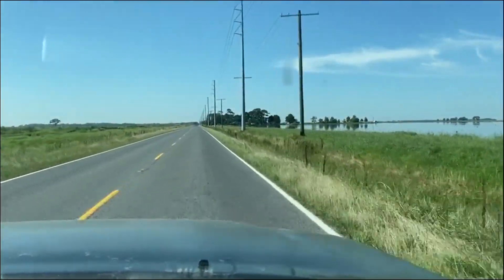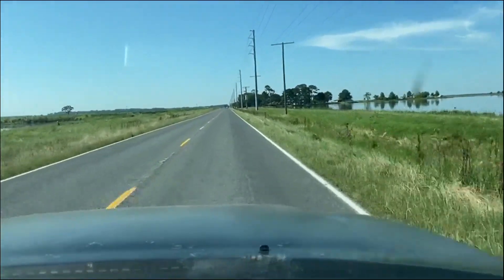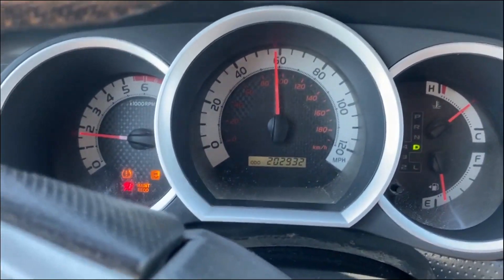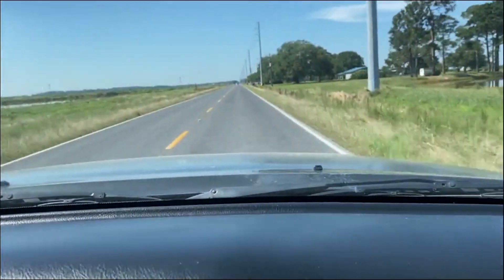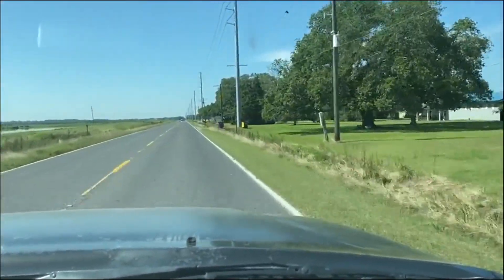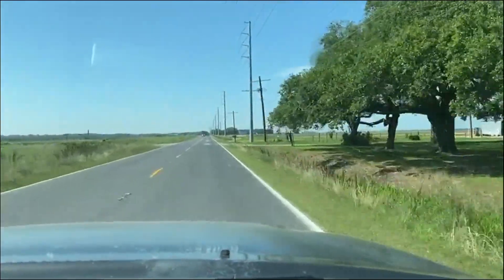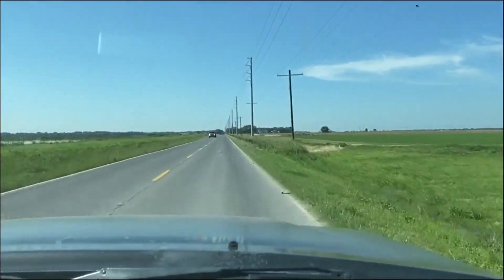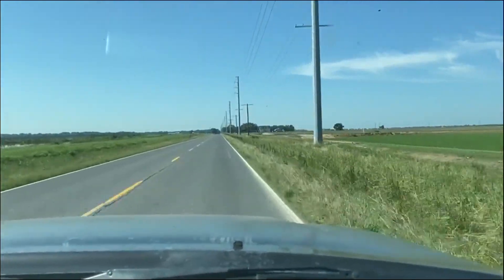2013 TOYOTA TACOMA For Sale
2013 TOYOTA TACOMA 4X4
**RECON TITLE**
202,931 MILES
V6 GAS ENGINE
POWER WINDOWS
POWER LOCKS
COMING OFF OF LOCAL FARMER
TRUCK WAS DRIVEN IN